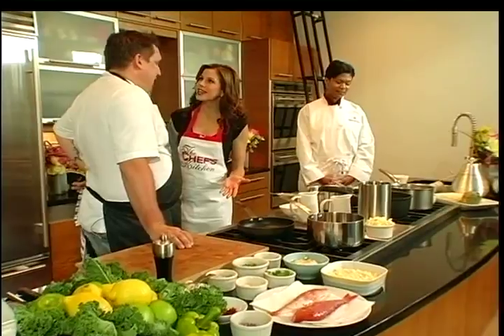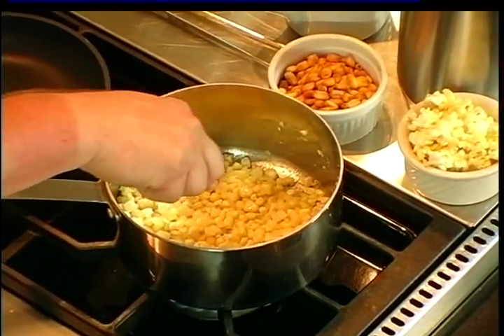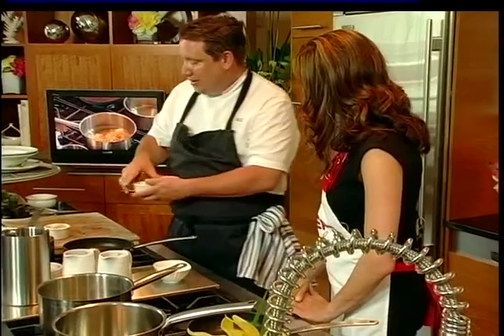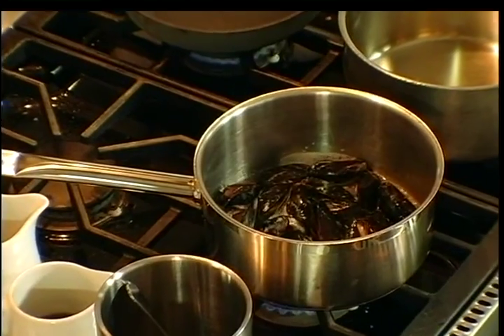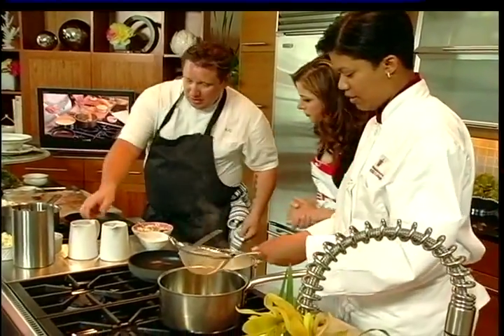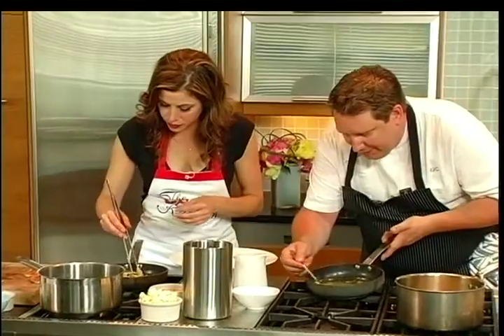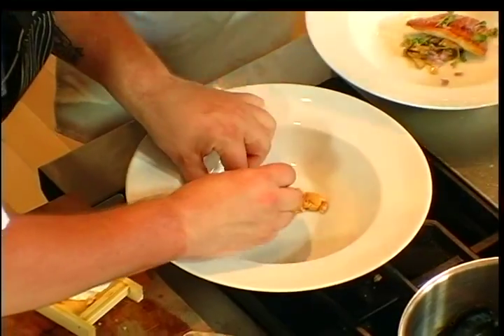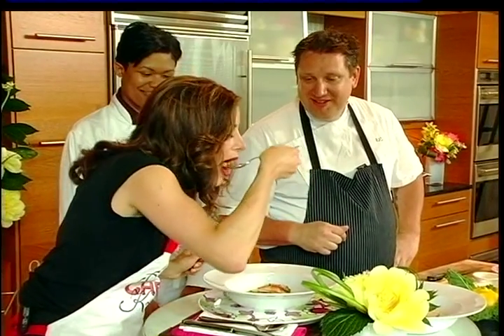Rogue 24 Tasting Menu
Washington DC Chef RJ Cooper, makes two dishes from his tasting menu that use sea urchins, artichokes, and popcorn.